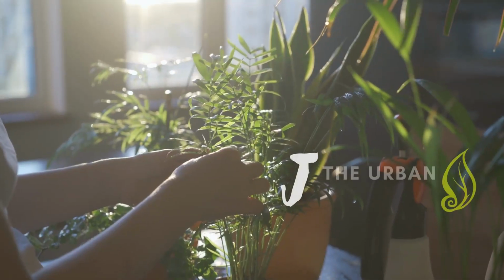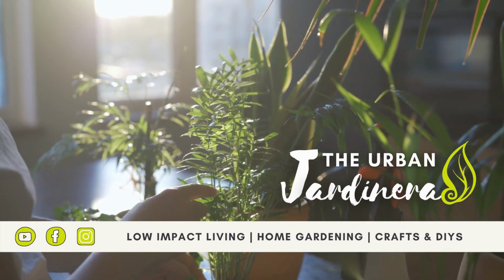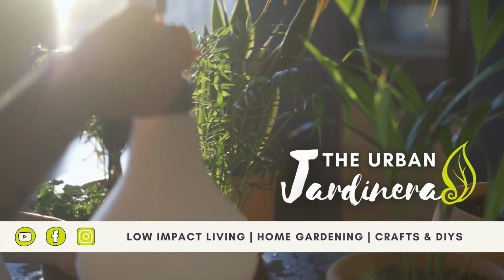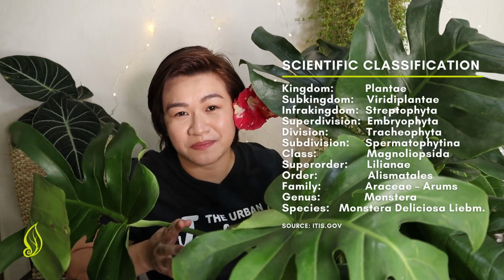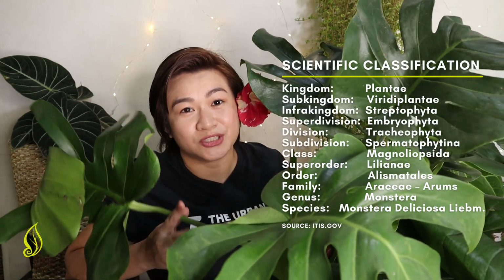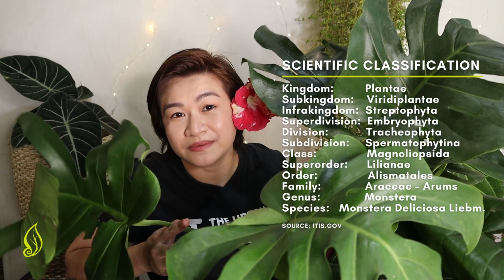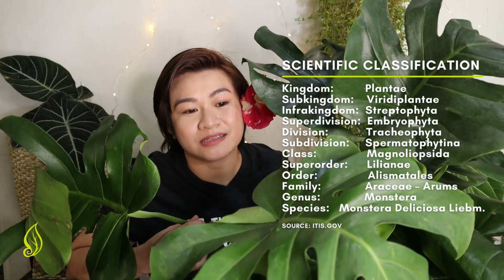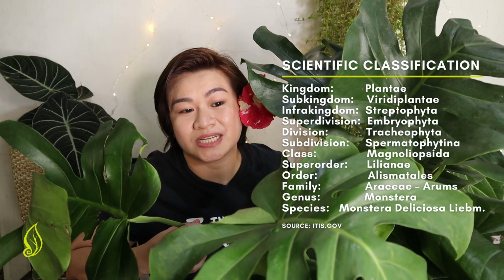How to Propagate Monstera Deliciosa Liebm. | Propagation & Plant Care | Arid and Aroids Magic Drops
Monstera Deliciosa Liebm. is a unique easygoing houseplant with dramatic leaves adorned with ridges and fenestration. Join me as I propagate this massive pot of Monstera Deliciosa!

Timecodes:
00:00 - Intro
01:10 - Scientific Classification
02:07 - Plant Care
05:20 - Propagation Materials/Tools
07:00 - Propagation: Stem Cutting
12:53 - Propagation: Planting the Cuttings
15:16 - Arid and Aroids Magic Drops Application
16:00 - Aftercare & Outro